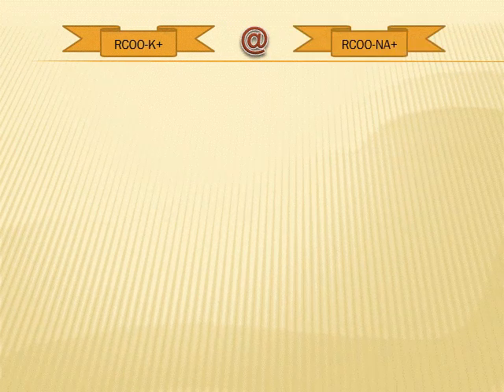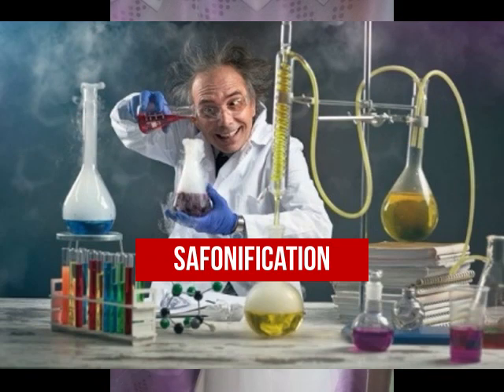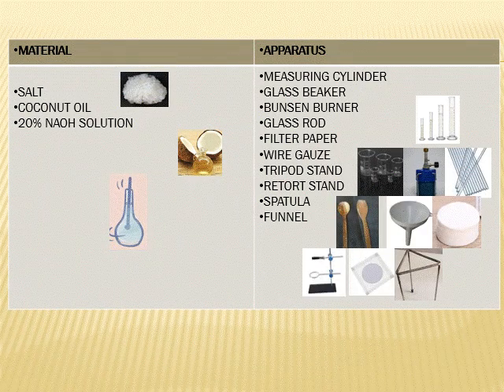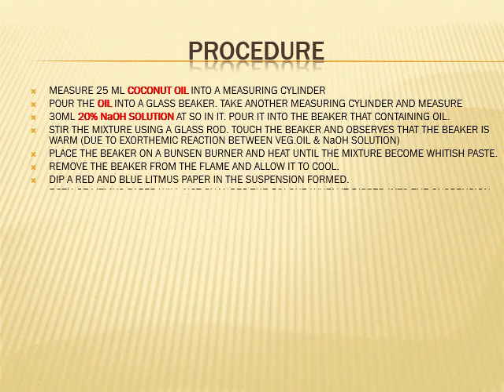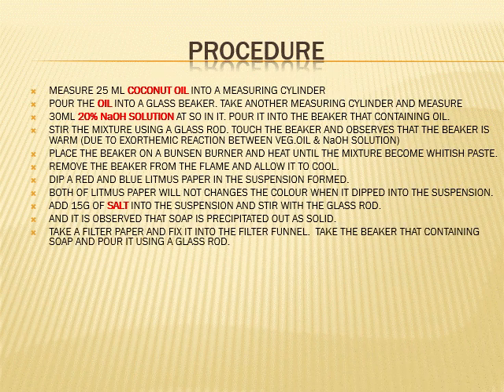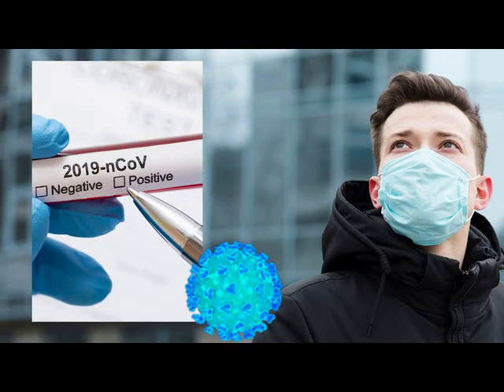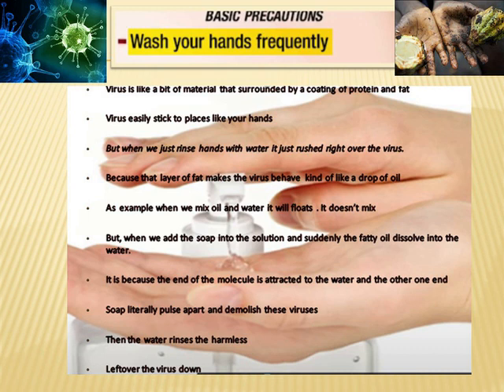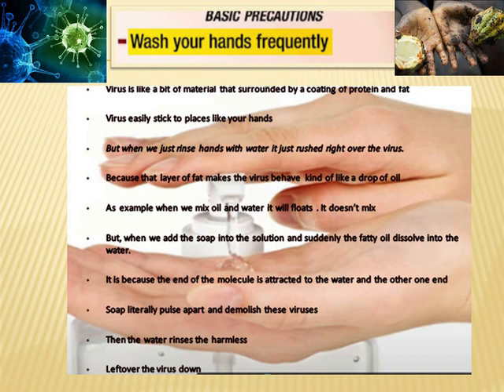CHM 131 - The chemistry in soap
Assalamualaikum,
My name is Nursyasya Shafinas, a student from class 5 As120 at UiTM Tapah.

This is a video presentation for CHM 131